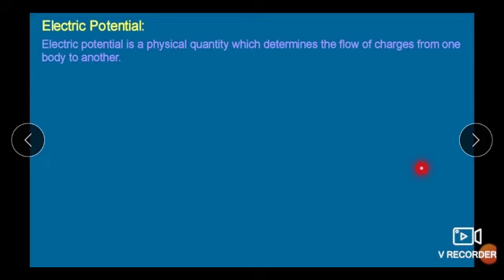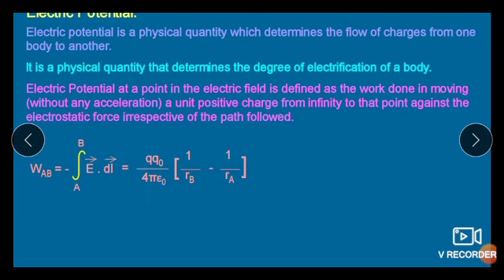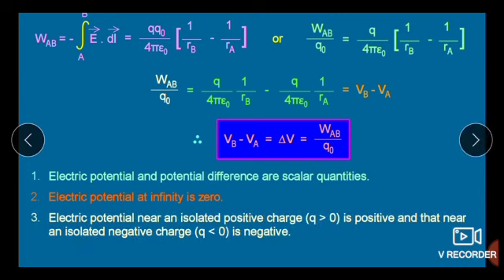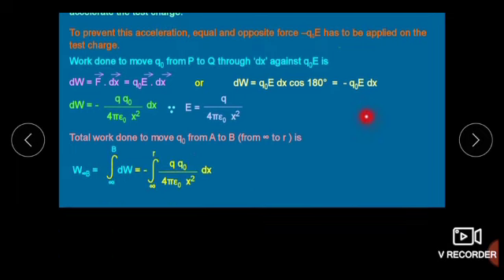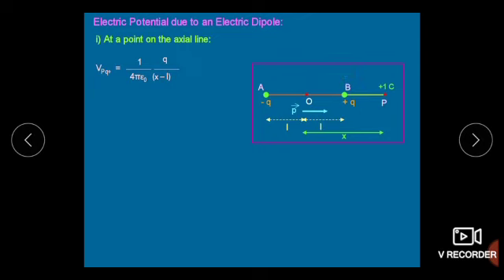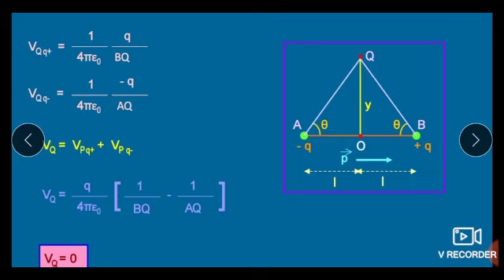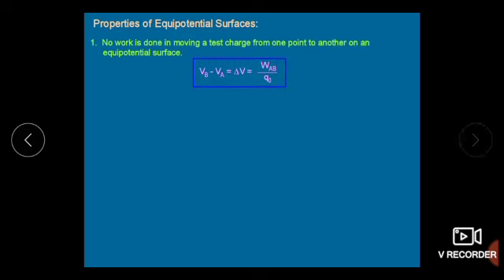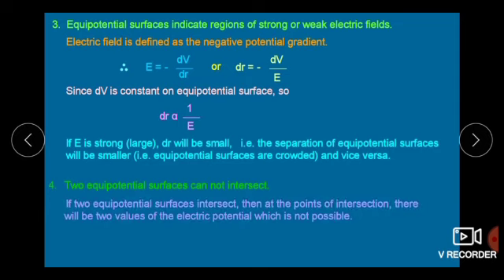ELECTROSTATICS - 4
Created by  V V APPA RAO on Electrostatic potential , potential energy and equipotential surface.